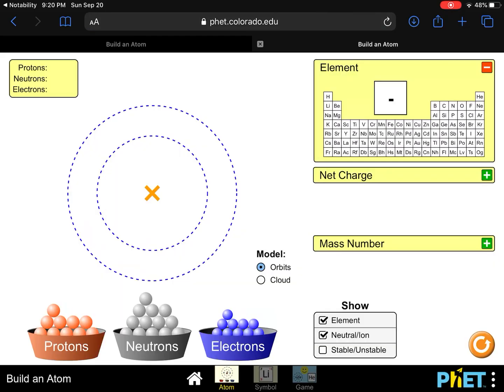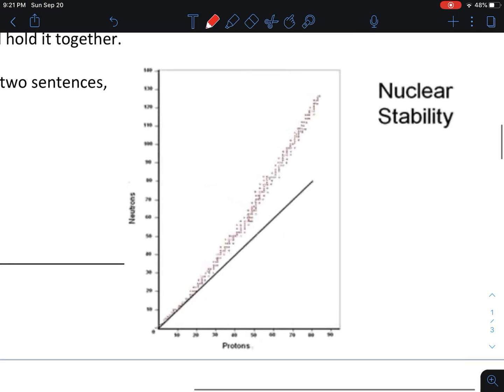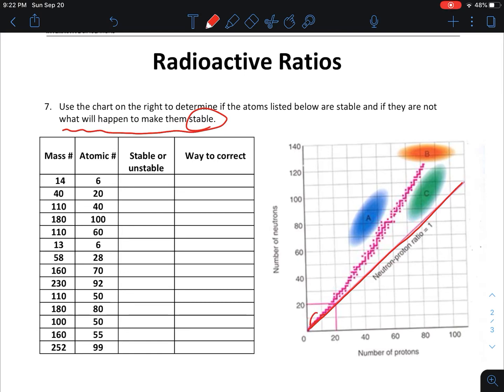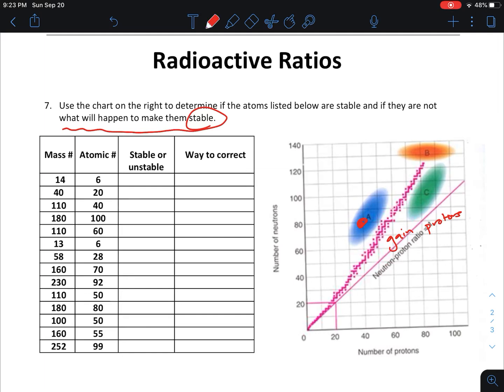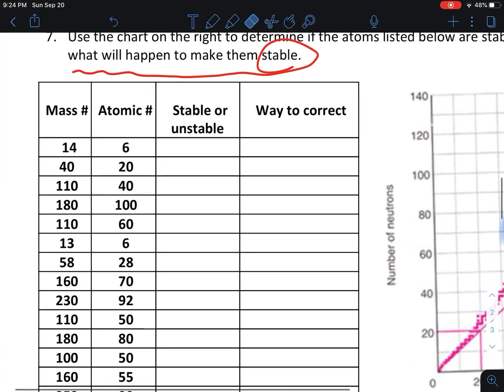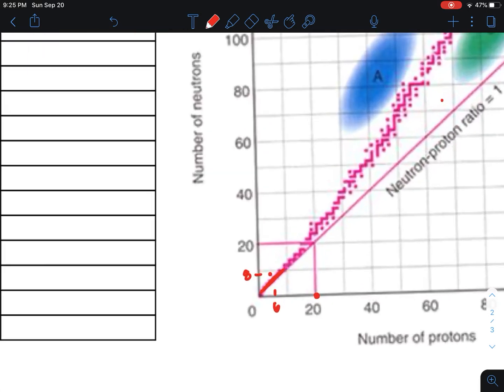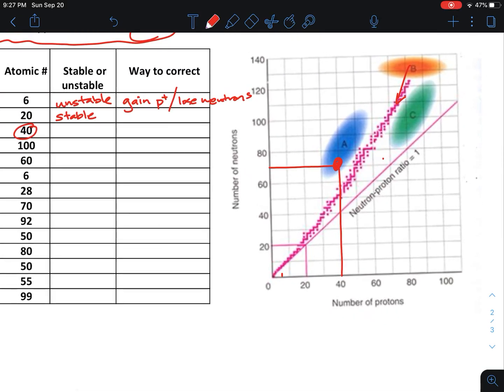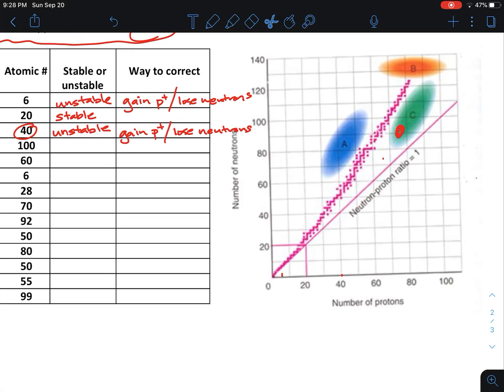Build a Stable Atom